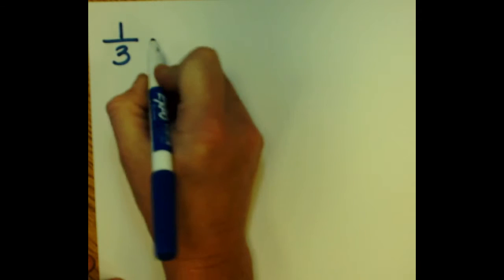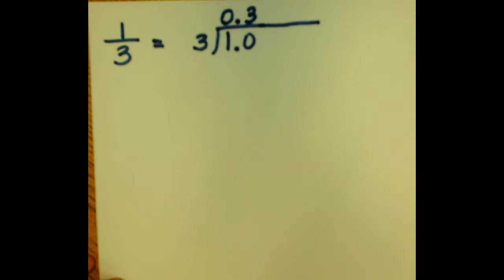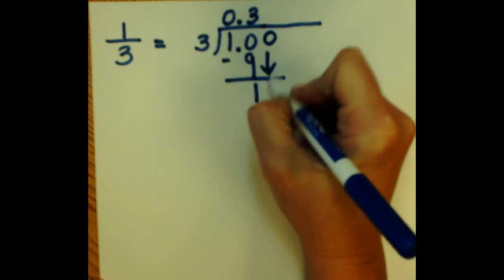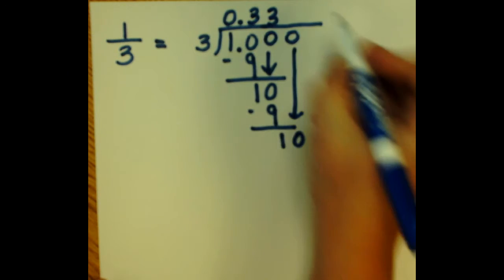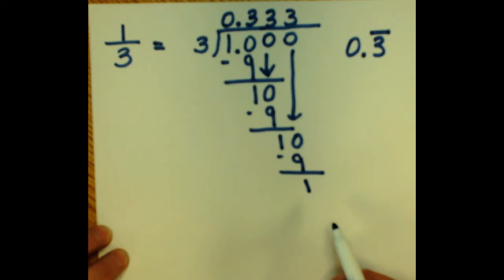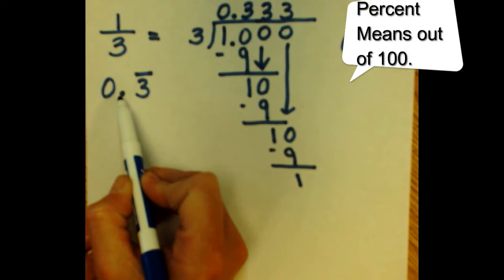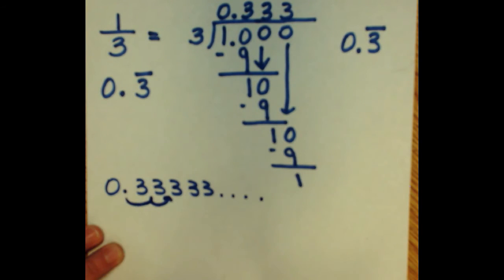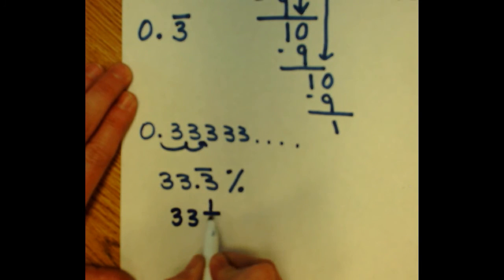MAFS.7.RP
Converting fraction to decimal to percent with a repeating decimal.